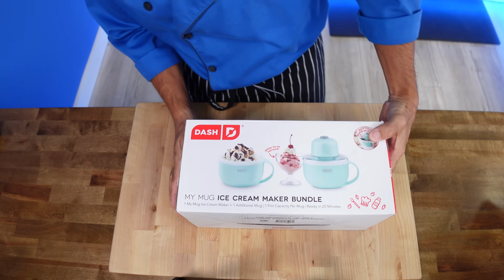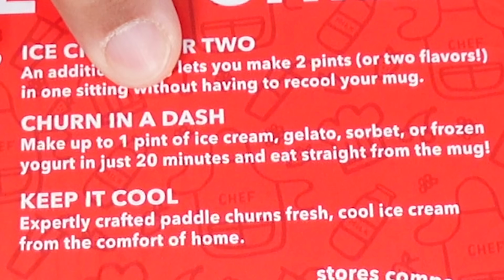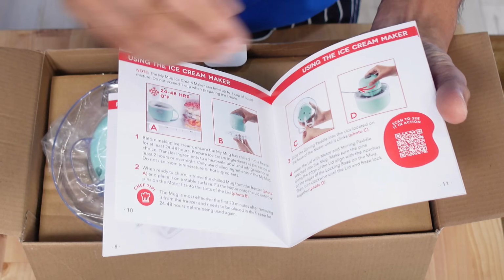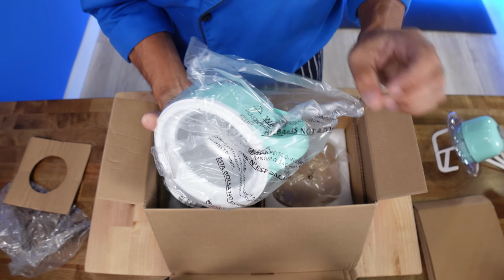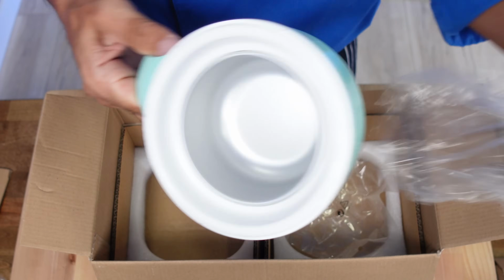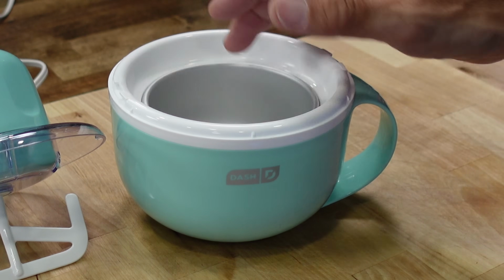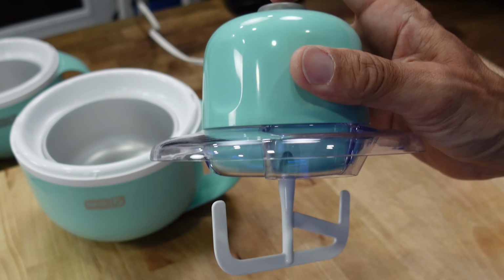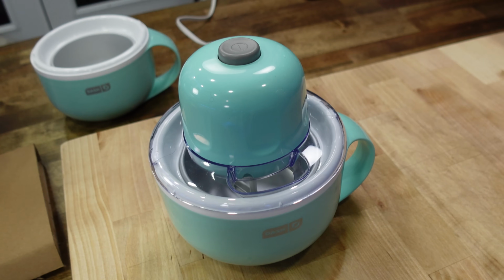Making Ice Cream at Home for Less Than You Think!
The Dash My Mug Ice Cream maker is a much cheaper alternative to something like a Ninja Creami, but how? Check out this UNBOXING video to see what you get for your money! If you liked this video, you might like this Ivation Ice Cream Maker video

The Dash My Mug Ice Cream Maker isn't anything super innovative, but it does offer a way to make delicious ice cream at home easily, without have to fork out a bunch of dough for something like a Ninja Creami. Watch this UNBOXING video to find out what you get in the box, along with a rundown of the features the machine has. Be sure to check this out before you buy one to make sure it's right for you!

Note: The link above is called an Affiliate Link, which means that if you click on one of the product links, I’ll receive a small commission if you purchase one of them BUT AT NO COST TO YOU. I only link products that I use and I believe in, so you never have to be concerned about me just linking whatever. Thank you for the support!

Timestamps:
00:00 - Dash My Mug Ice Cream Maker UNBOXING
00:17 - The Dash My Mug Box
01:11 - Unboxing the Dash Ice Cream Maker
04:00 - My Mug Features
05:20 - Dash My Mug Noise Test
05:30 - Dash My Mug Measurements
Products currently featured in my kitchen:

Chef IQ Smart Pressure Cooker:

Revolution R270 Smart Toaster:

Ninja Luxe Cafe' Espresso Machine:

Ninja Everclad Stainless Steel Pans:

Ninja Double Stack XL Air Fryer:

Ninja TB401 Detect Kitchen System Power Blender + Processor Pro:

Ninja Foodi NeverDull Stainless Knives:

Ninja Creami Deluxe NC501:

Samsung Bespoke Refrigerator: